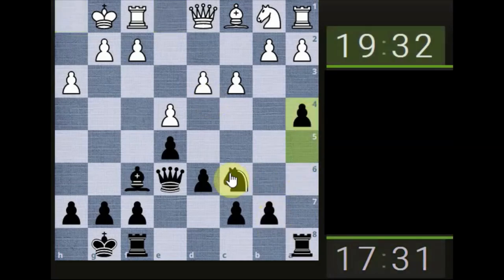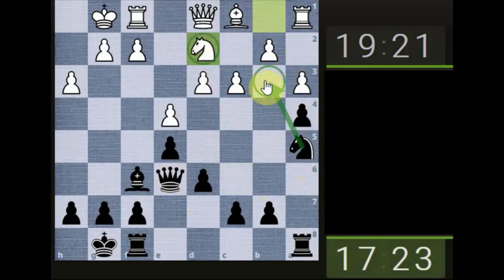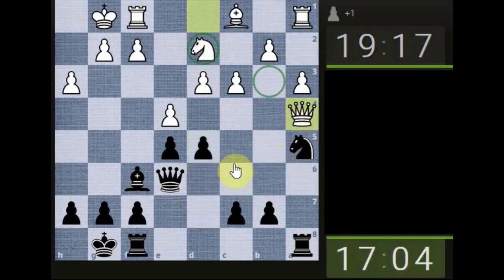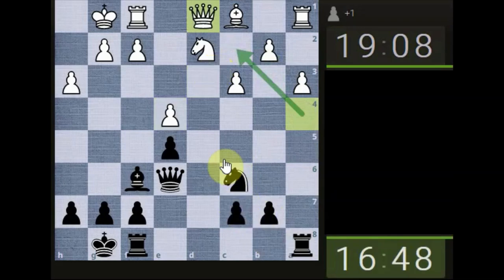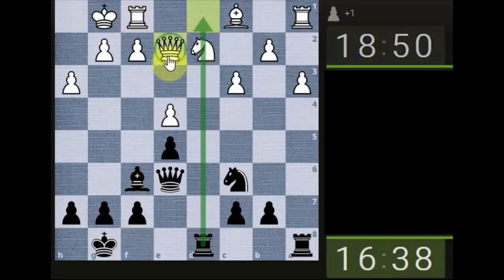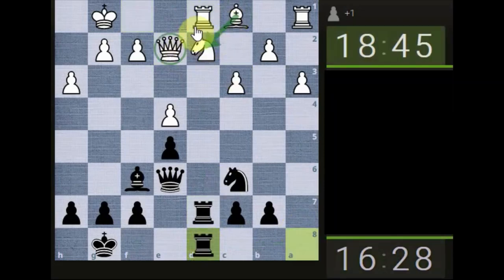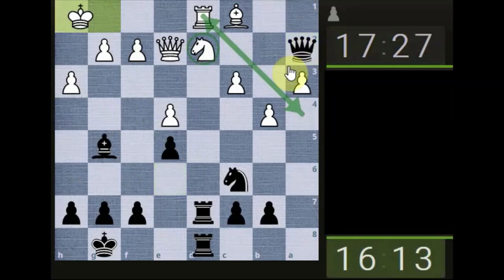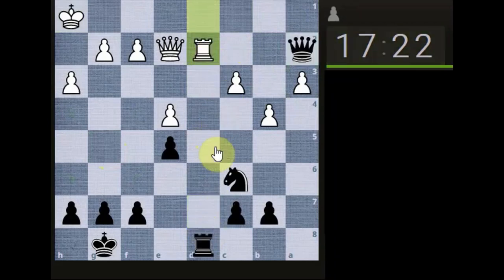Focussed Chess Targeting